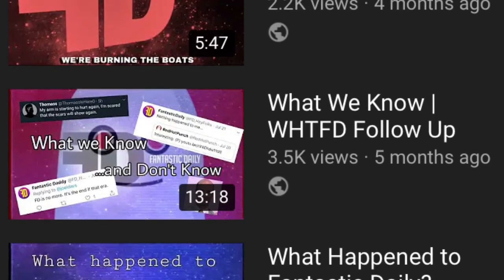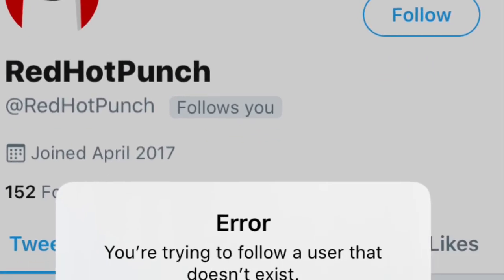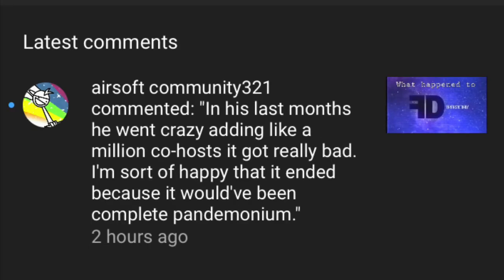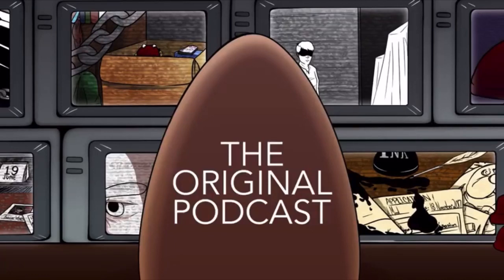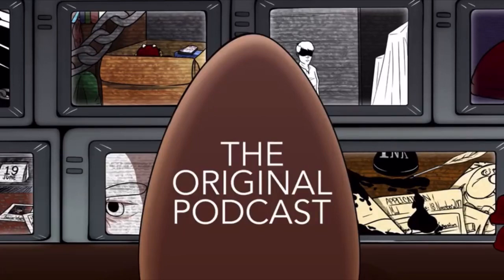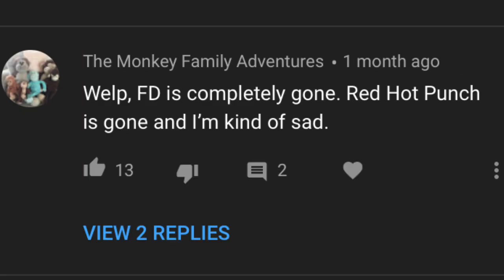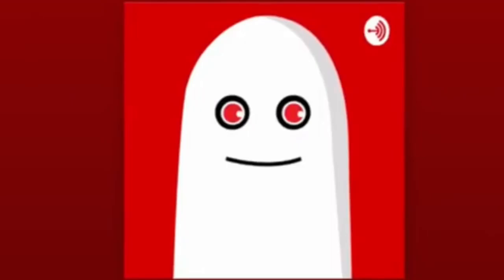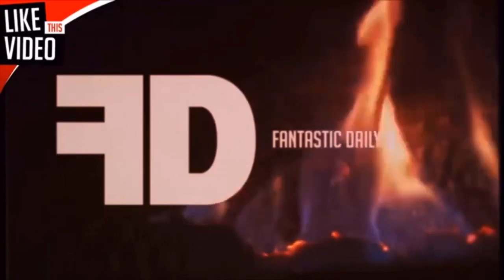Closure | WHTFD Revisited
In the last series of videos, we discovered what happened to Fantastic Daily; but what now? As of a few months ago, the Red Hot Punch YouTube, along with his social media, has mysteriously gone dark. With answers sprawled thin and input nearly nonexistent, I decided to dig into the situation myself. This last video on the FD/RHP disappearance sums up the bulk of my findings, in addition to providing a reasonable analysis of what the future of Fantastic Daily may look like.

Links